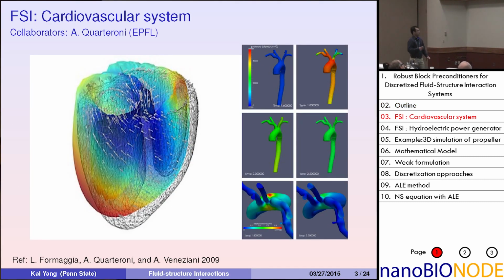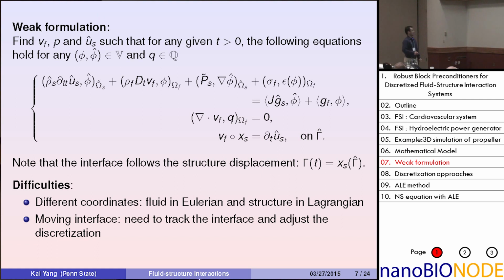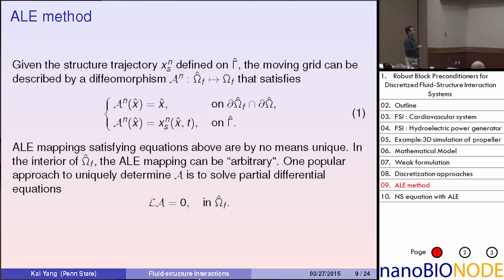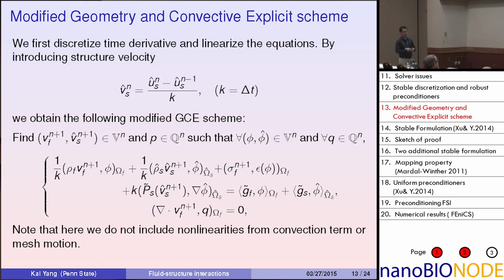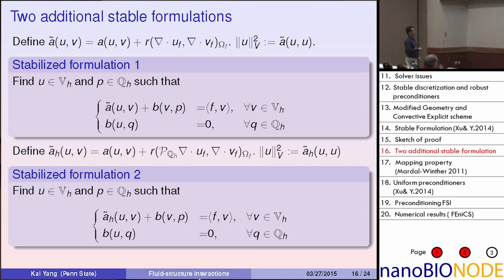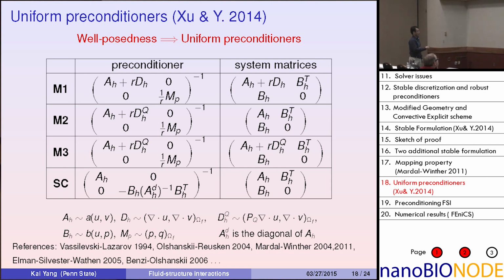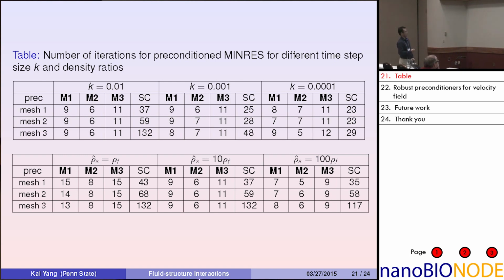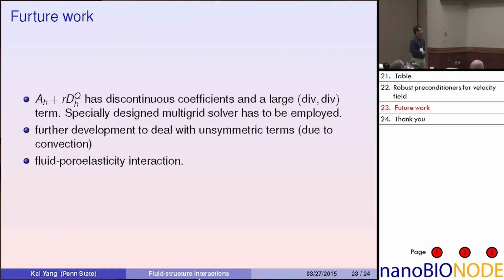Stable Discretizations and Robust Block Preconditioners... (Kai Yang)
"Stable Discretizations and Robust Block Preconditioners for Fluid-Structure Interaction Systems"
Kai Yang
3/27/15
Multigrid Methods Conference 2015